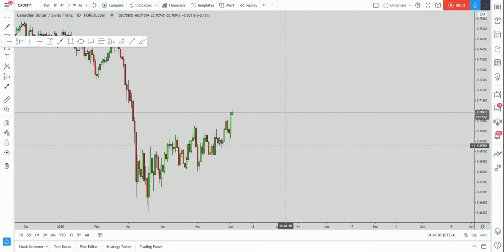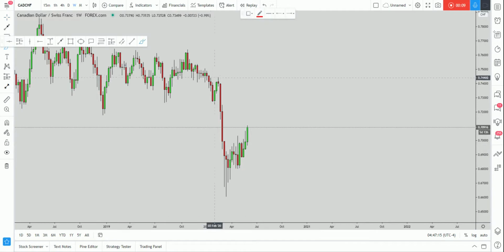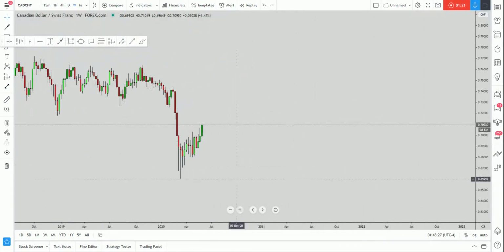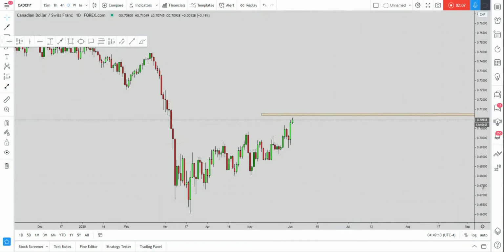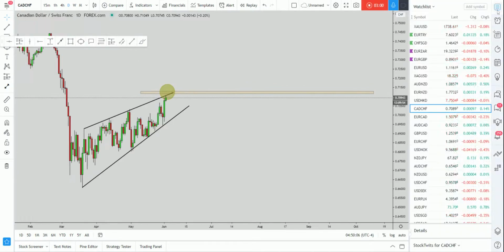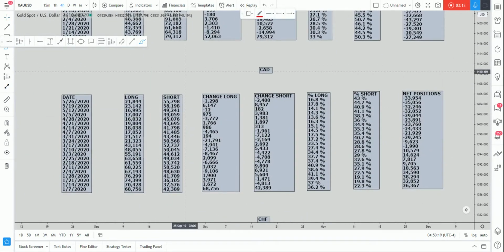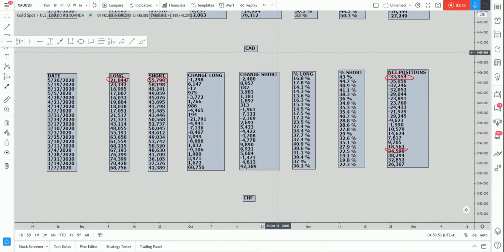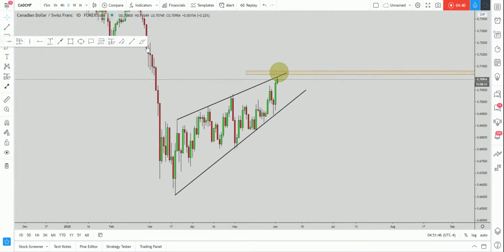CAD/CHF MULTI-TIMEFRAME TECHNICAL ANALYSIS | 02 June 2020